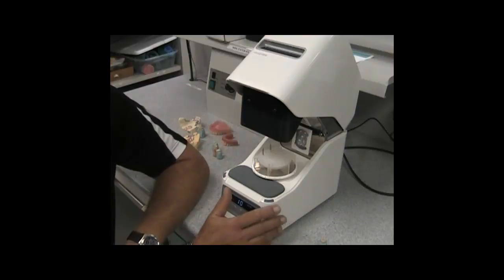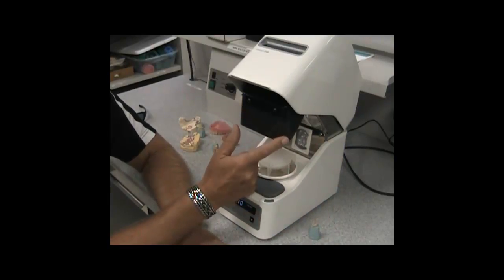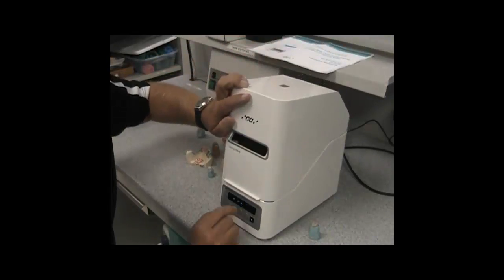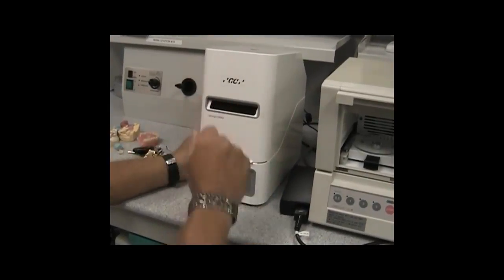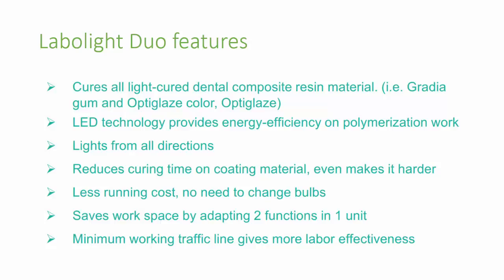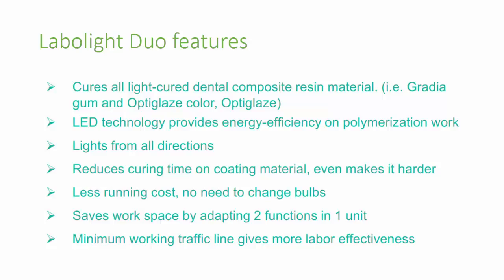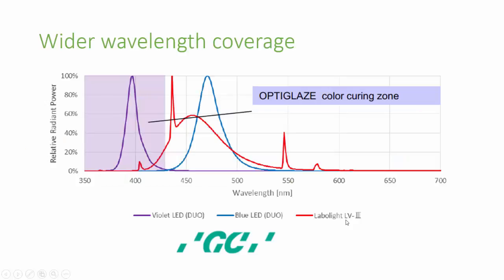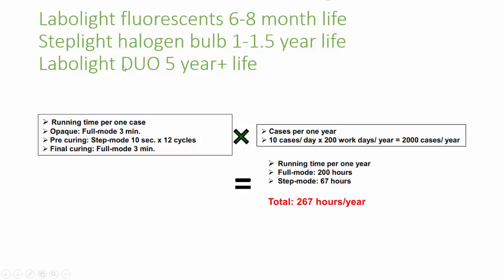GC Labolight DUO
My first look at the GC Labolight DUO from GC America. Gave a course using it and I am impressed.